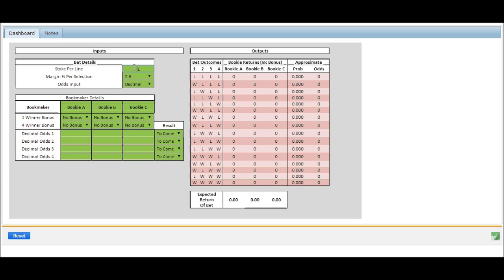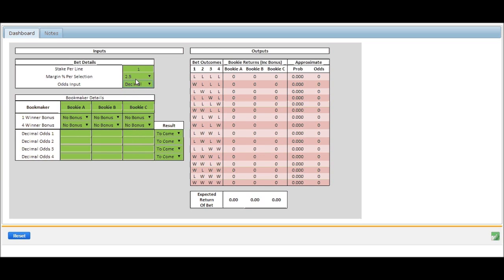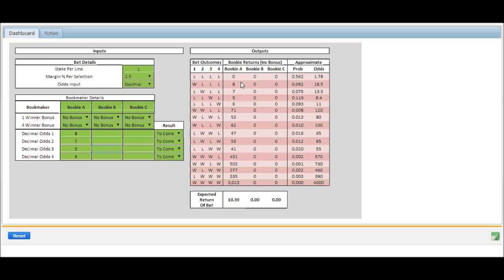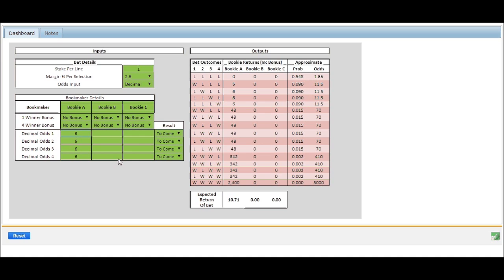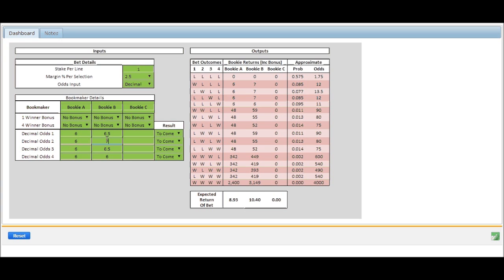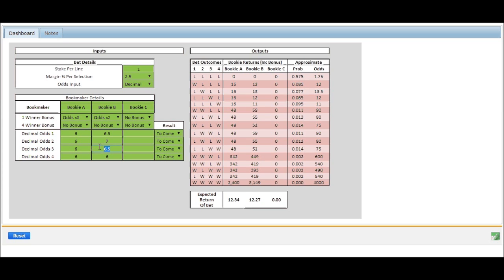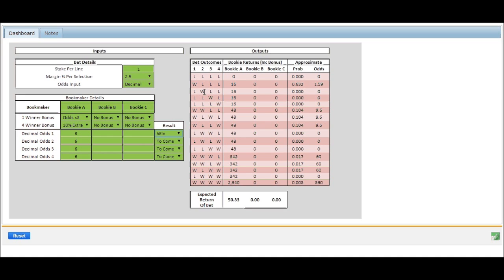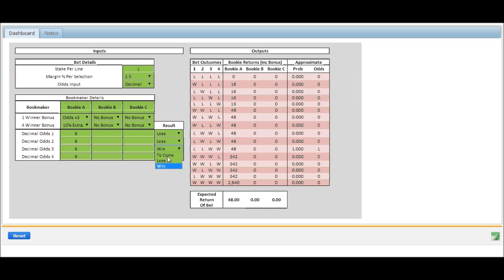Lucky 15 Bonus Comparison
Here is the user guide to the Lucky 15 Bonus Comparison betting tool at PriceYourOwnBets.Com